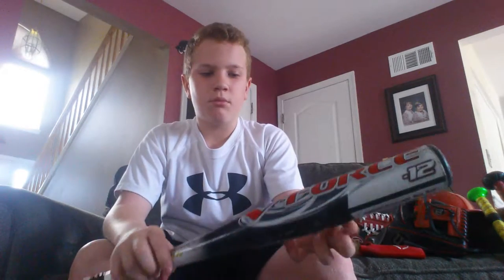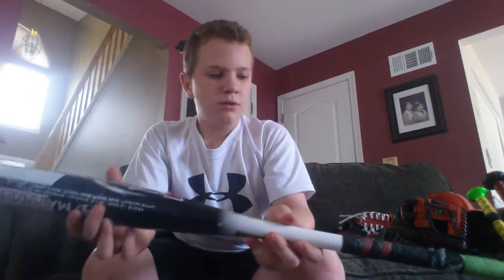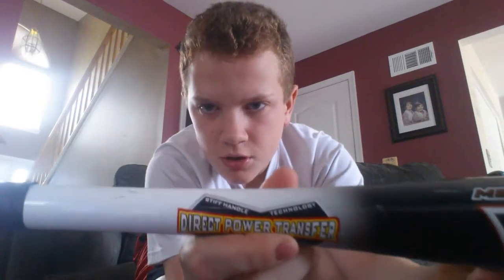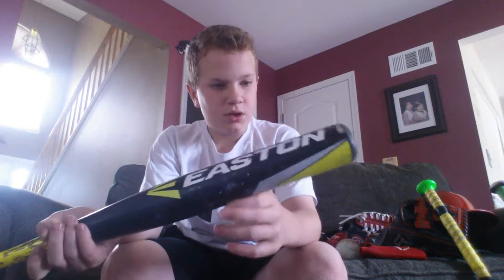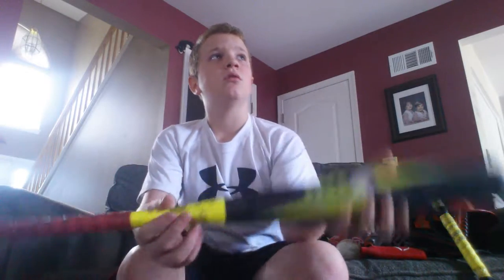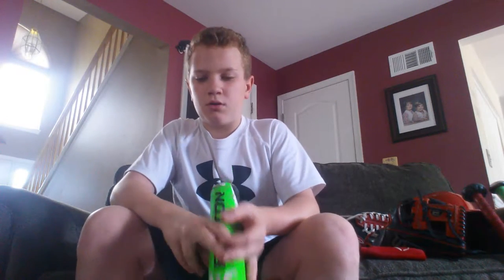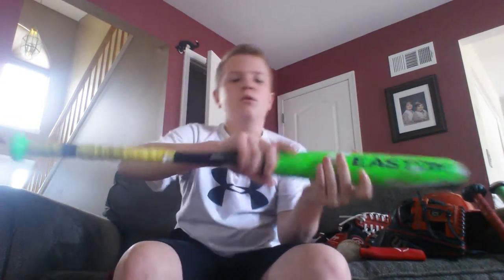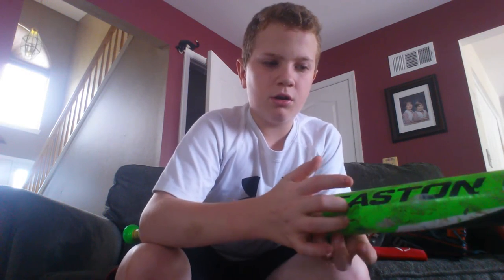What's Inside My Baseball Bag Part 2